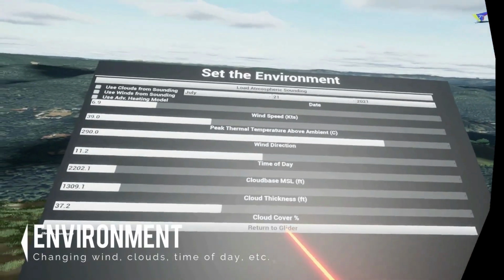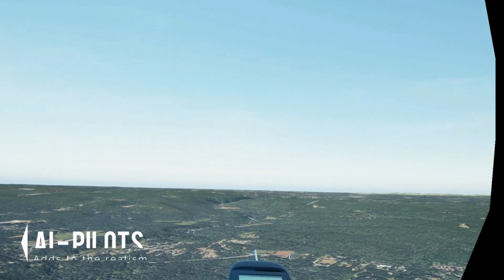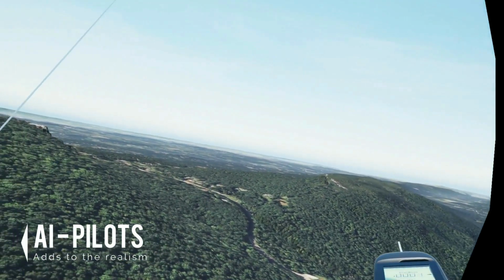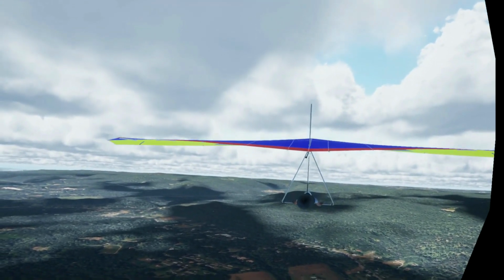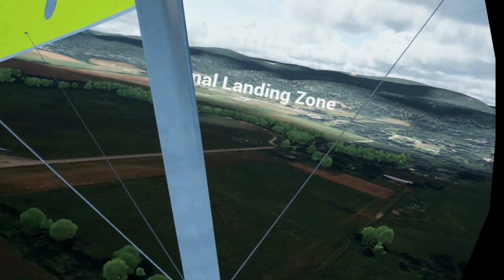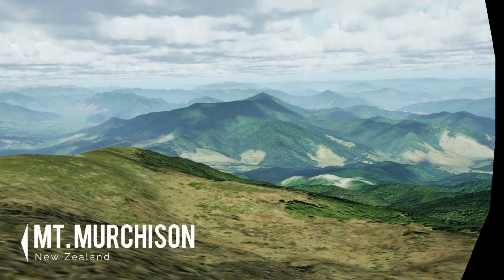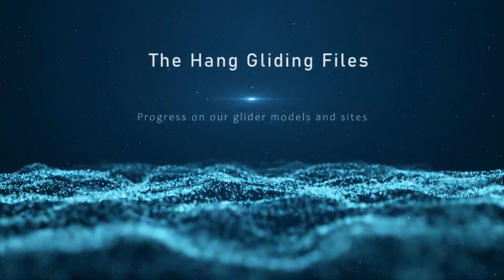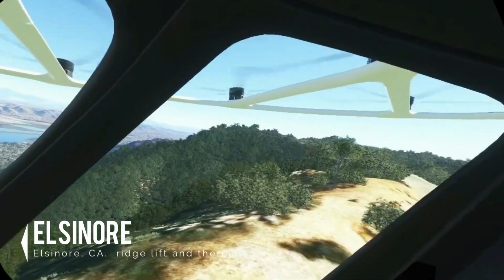Controlling a Hang Glider in VR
Hang gliders (flex wings) are not controlled like any other aircraft.  Watch this video to see how this unique control method translates into a virtual reality world of hang gliders.

00:13 Control definitions
02:05 Fort Funston
02:47 Ellenville
03:51 Weather settings
05:06 Thermals
05:44 AI Pilots
07:32 On a glide
09:46 Clouds
11:17 Cloud base
13:31 Mt. Murchison
16:45 THGF product updates

We want to show the world that they can experience something of what it is like to fly real hang gliders using only modern flight simulators.  In VR.   We are real life hang glider pilots and will do or show nothing that is not like real life.  Nobody has created anything close to what we envision, know deeply,  so we are going to try and make that happen ourselves.  Join us as we explore these possibilities on The Hang Gliding Files.  We are on an adventure to find out if Virtual Reality hang gliding can be done up to our expectations.  I want to believe.  Join us, you may become a believer too.